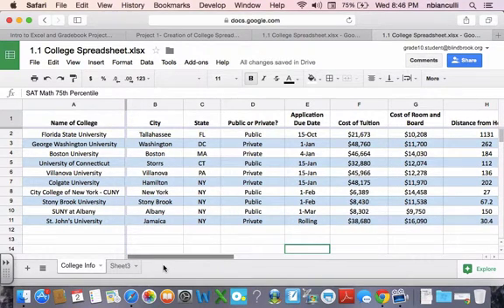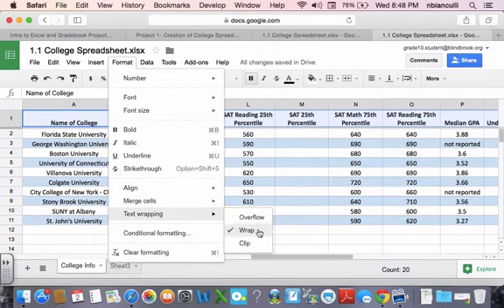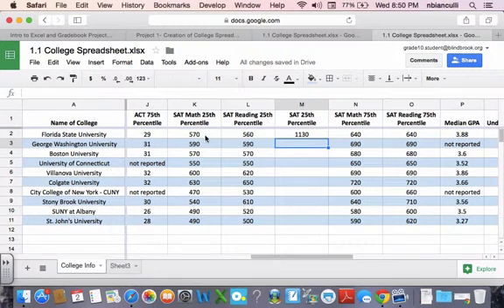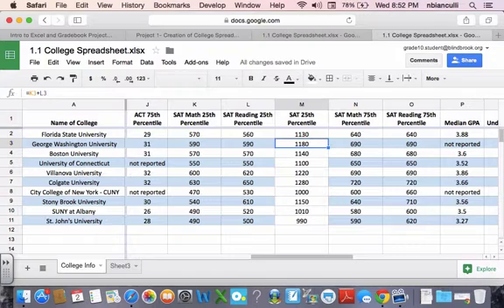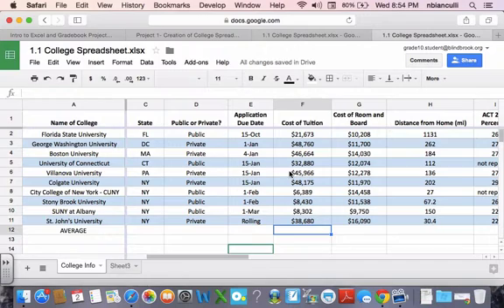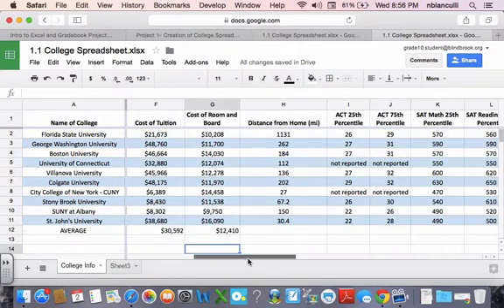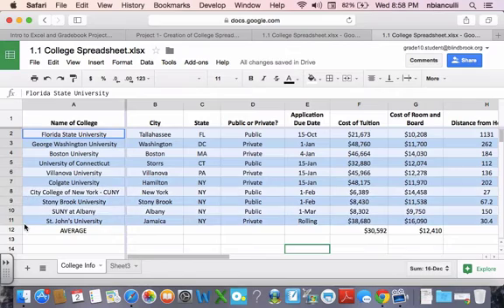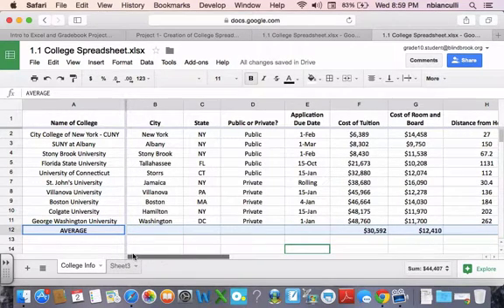1.1 College Spreadsheet Video #4 Basic Math and Sorting